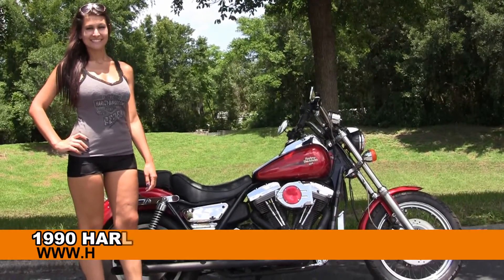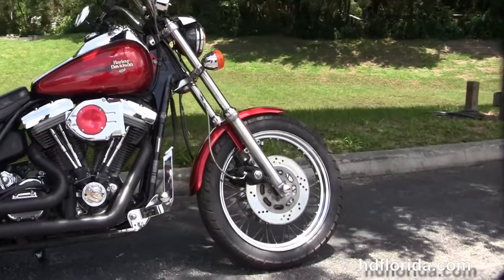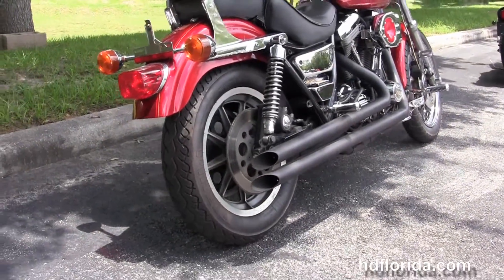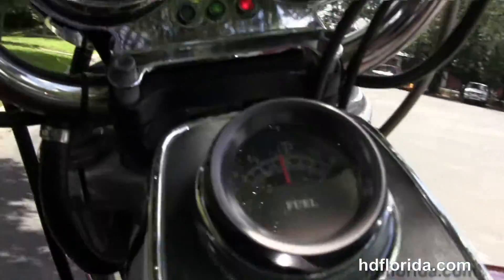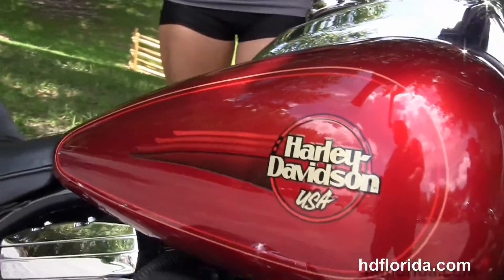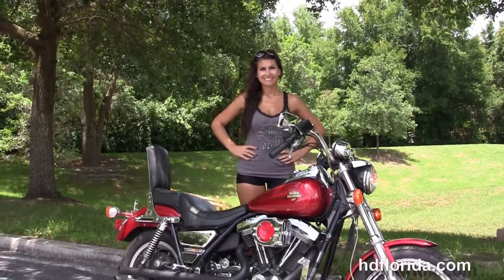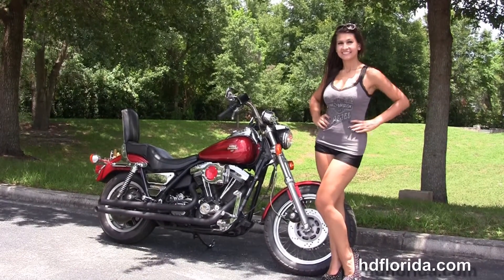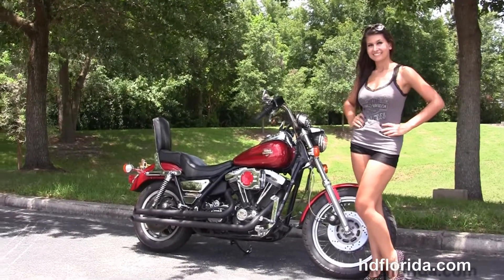Used 1990 Harley Davidson FXRS Motorcycles for sale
Used 1990 Harley Davidson FXRS Motorcycles for sale. For more information on Price, Colors, Specs and Reviews

Featuring: Red- Upgraded Black Exhaust, Upgraded Passenger Pegs, Additional Backrest, Upgraded Primary Cover (accessories and options total over $1800)

NPR
Stock#       G15140B